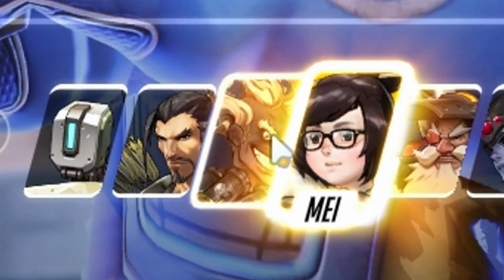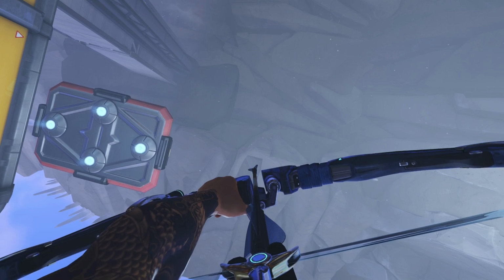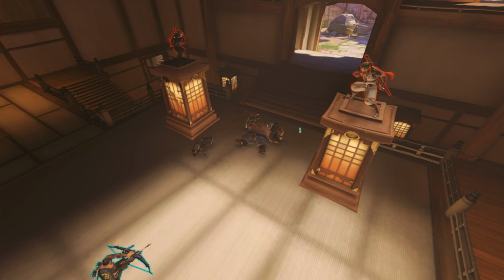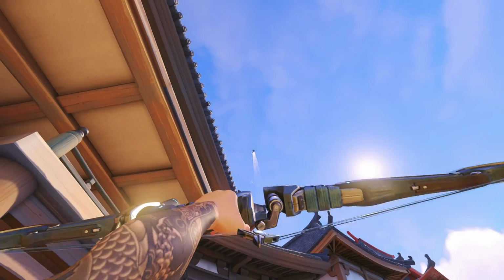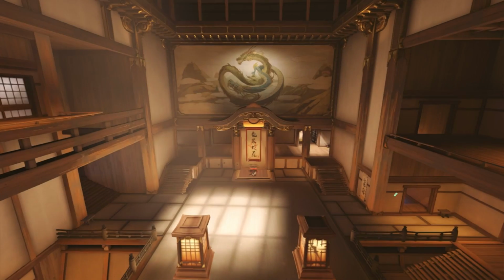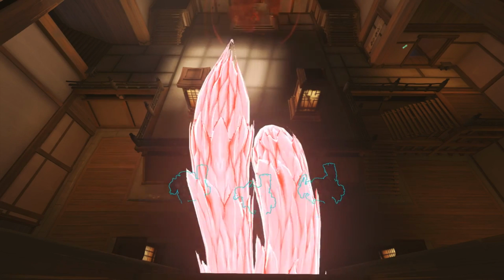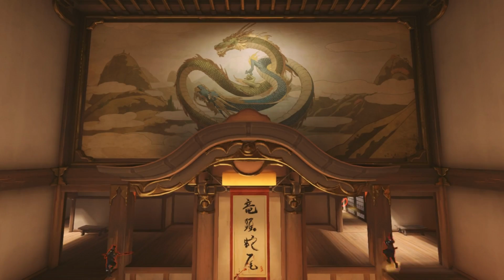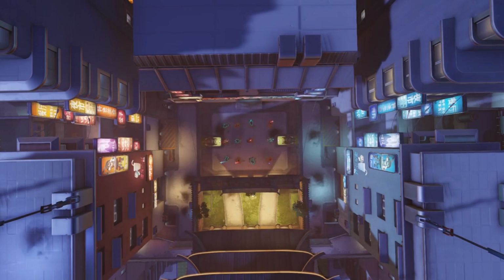Hanzo's MAXIMUM Potential in Overwatch! (Testing, Mythbusting and Shenanigans - ACTUALLY INCREDIBLE)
GENJIS BITCH IS ACTUALLY AN AMAZING HERO! Enjoy!